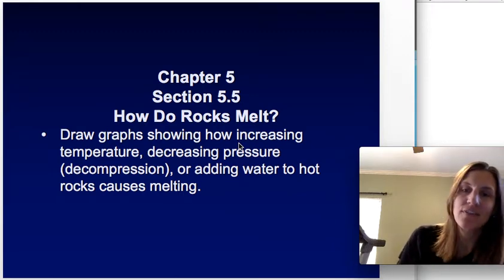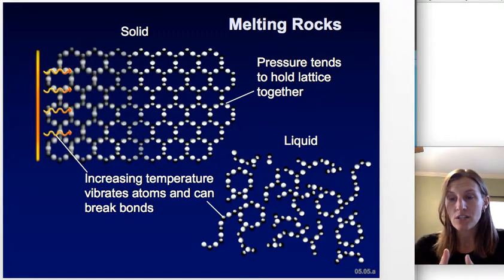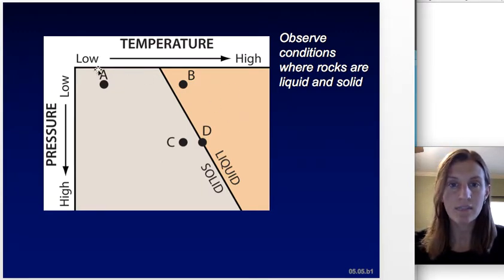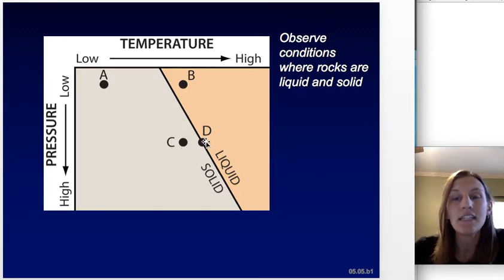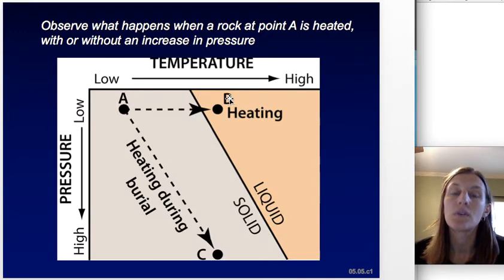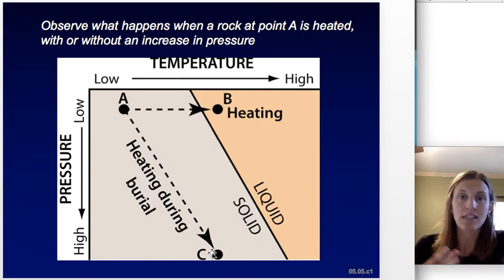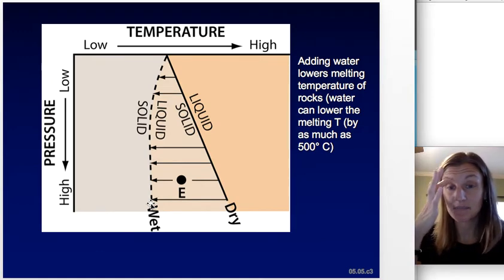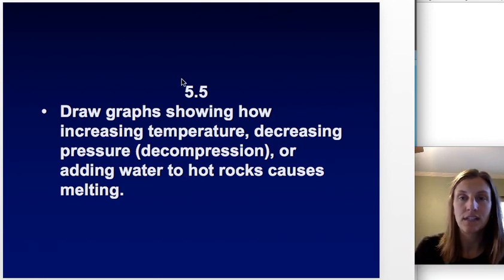5 5 F